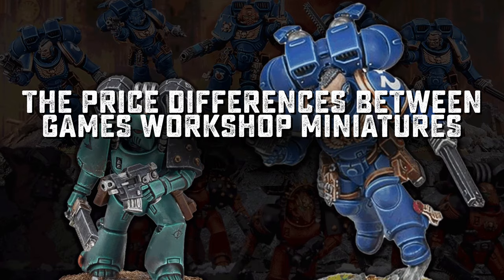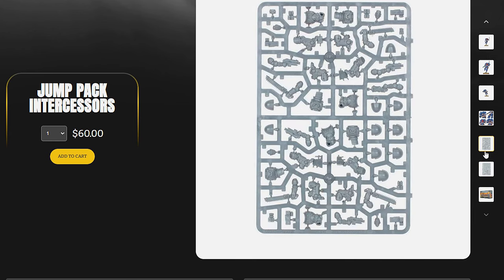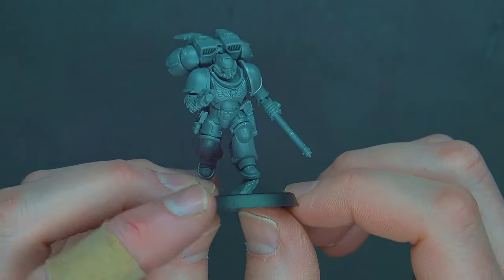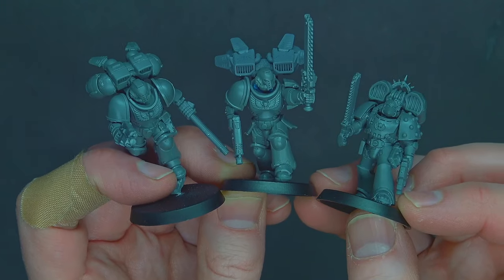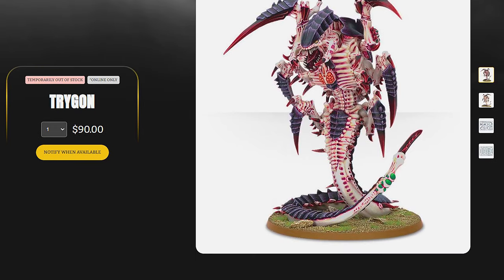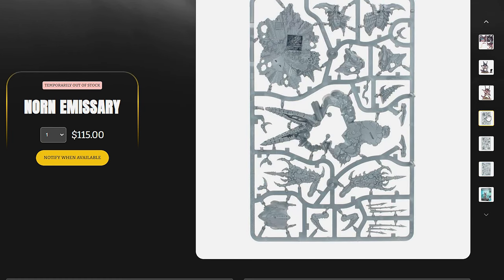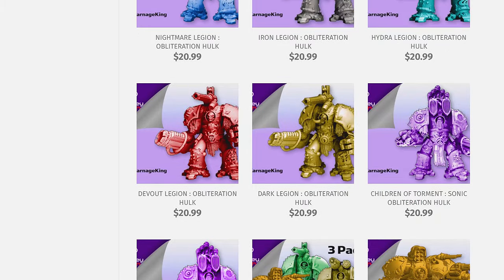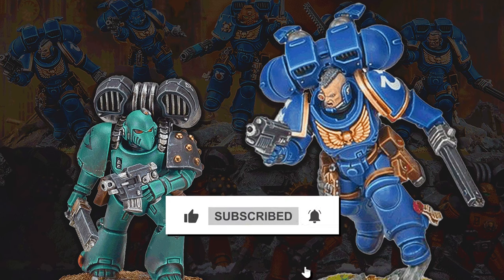Cheap Warhammer 40k Price Differences Are Pretty Wild: HH Assault Marines Vs. Jump Intercessors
The Horus Heresy Assault Marines are here, but what makes them so much cheaper than the Primaris Jump Pack Marines? With 3D bits, the Primaris Assault Intercessors are also cheaper; which do you like the most?
Overhead Triple Bright Lamp (I use two)

Hobby Supplies
Paint Your Army in Only 30 Days
15ml Dropper Bottles
30ml Dropper Bottles (for contrast and large pots)

Airbrushes & Accessories:
H&S Evolution Airbrush (Aluminium)
H&S Evolution Airbrush (Chrome finish)
H&S Colani Airbrush

Figure Storage:
10 Adhesive Magnetic Sheets 8.5" x 11" 20 mil Magnet Peel & Stick

00:00 Intro
00:08 Welcome Back!
00:35 Comparing the Kits
01:35 Looking at the Prices
02:52 Assault Intercessors & Converting
03:34 Comparing Built Models
05:58 Comparing Vehicle Pricing
07:51 Comparing Monstrous Creature Pricing
09:52 How Does GW Price Products?
11:43 How to Game the System